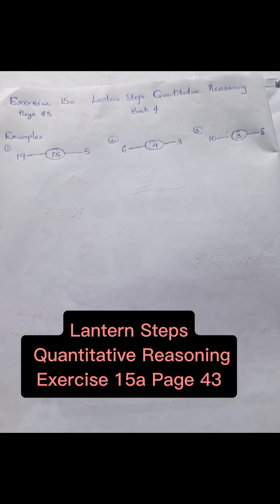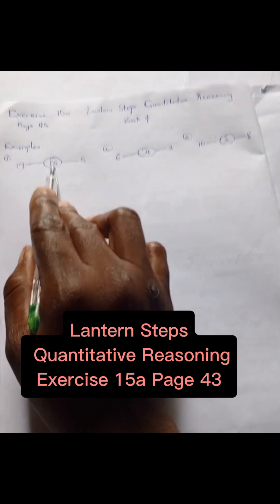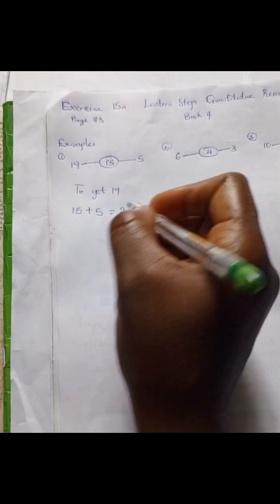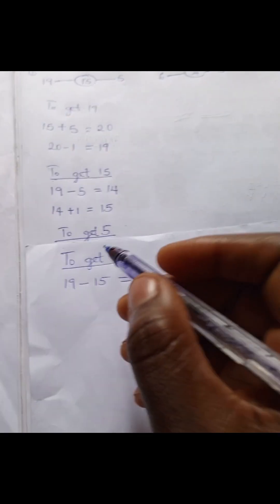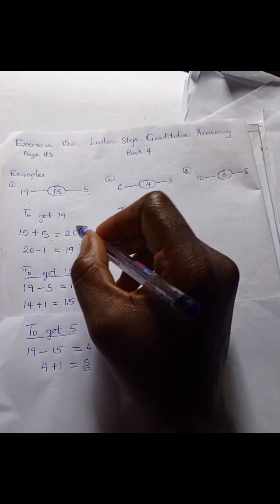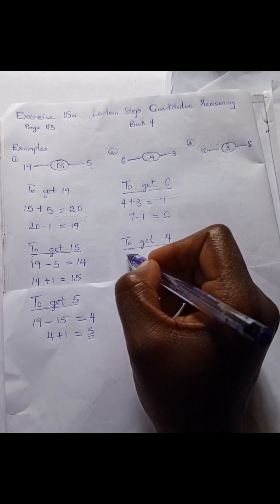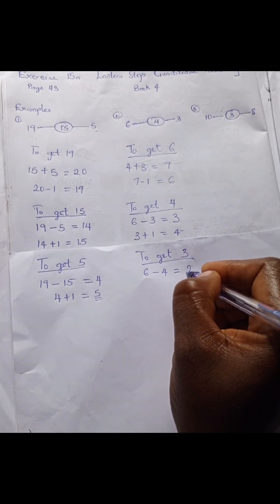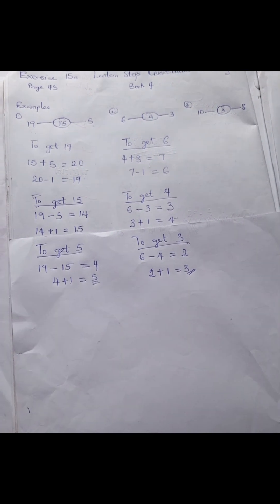Quantitative Reasoning Solutions|Lantern Steps Quantitative Reasoning examples Book4;page 43